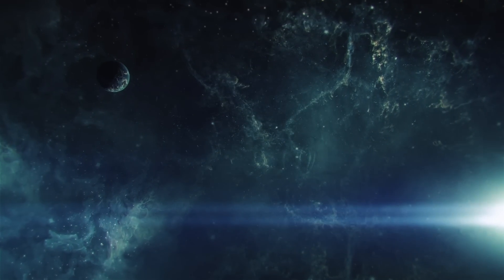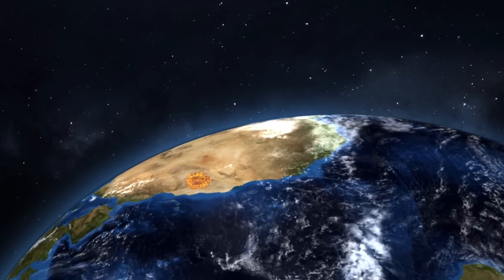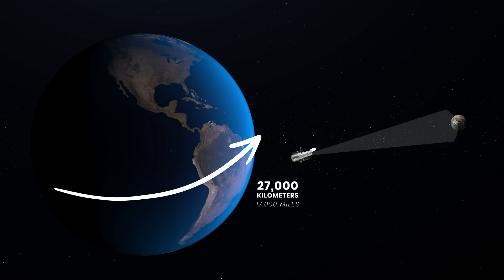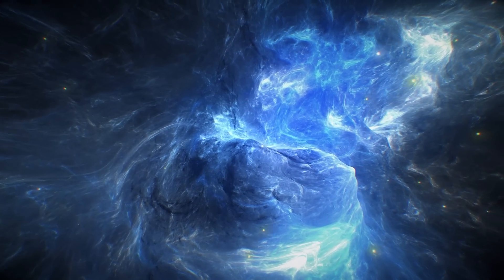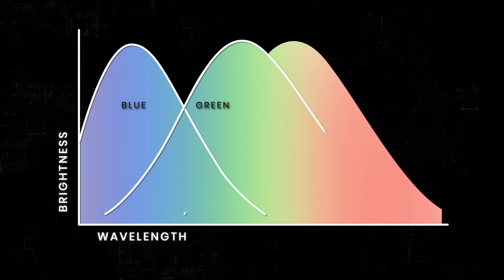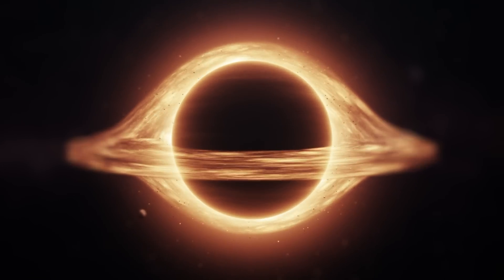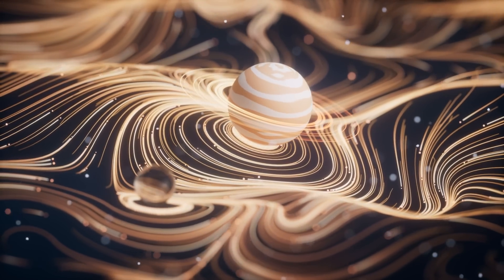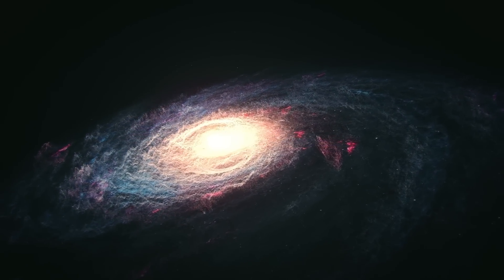You Will Not Believe, But the Universe Doesn't Look Like This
Since the dawn of humanity people have been wondering what space looks like. We now have technologies our ancestors couldn’t even imagine. And we’ve come such a long way and peered into cosmic depths only to find out we’ll never know for sure what the cosmos really looks like.

When NASA posted this stunning image of the interstellar Lagoon Nebula made by Hubble, it went viral just 24 hours later.

But... the way the nebula is shown in the image isn’t a hundred percent accurate. And it’s not just this image, all other images of colorful nebulae, star systems, and galaxies look different in reality.

So how would we see nebulae, stars, planets, galaxies, and black holes up close? And why do scientists modify space images for us?